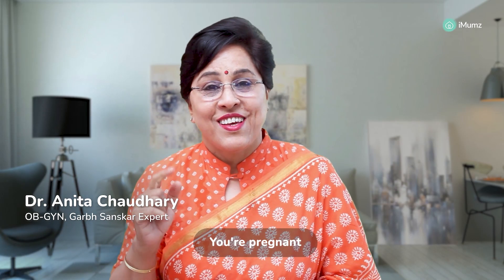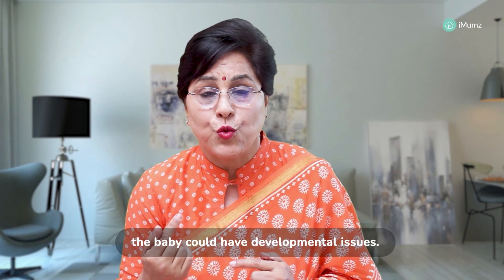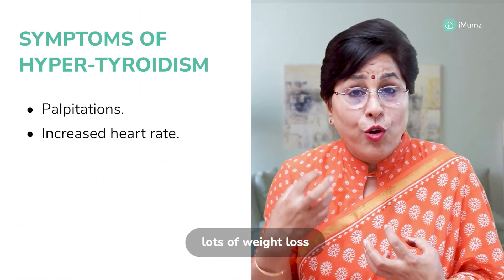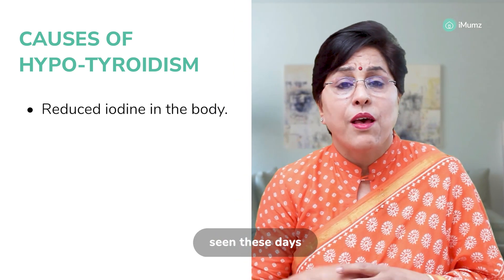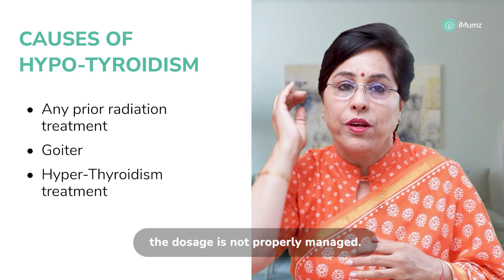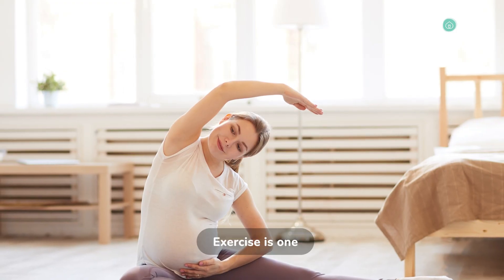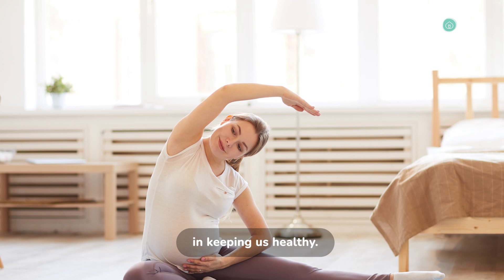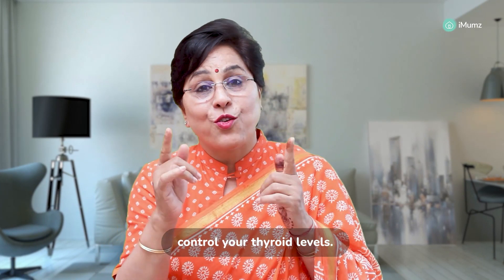Thyroid During Pregnancy | Pregnancy Symptoms | iMumz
✅Natural Delivery,  ✅Intelligent Baby, ✅Breastfeeding Prep
Join this 2-Day Garbh Sanskar Workshop by iMumz 👇👇
Did you know that thyroid imbalance is the second most common disorder in pregnant women? Worried how this will affect your baby? Join Dr. Anita Chaudhary as she walks you through how thyroid can be balanced, ensuring a safe & happy pregnancy.

00:00 -  Introduction
00:23 - Thyroid during pregnancy
03:10 - Symptoms of hyper-thyroidism in pregnancy
03:30 -  Symptoms of hypo-thyroidism in pregnancy
04:34 -  Causes of hyper-thyroidism in pregnancy
10:16 -  Uncontrolled thyroid Causes
10:40 -  Thyroid Effects on baby